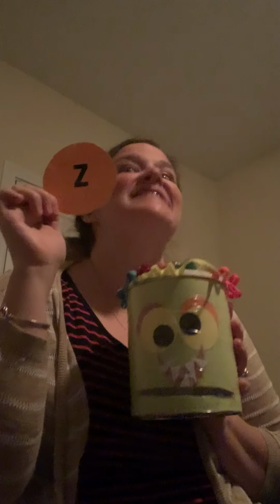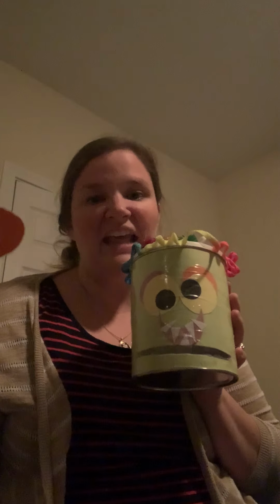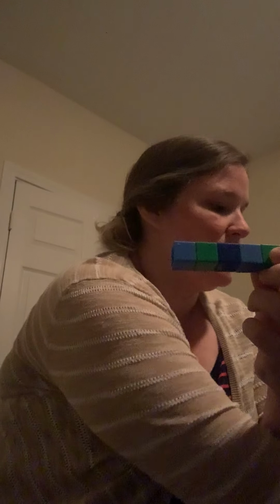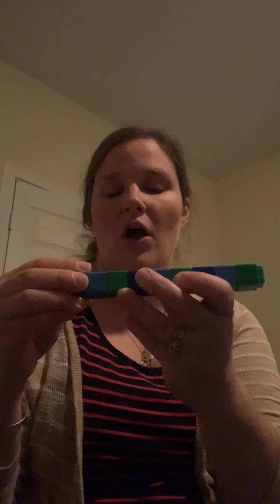Mrs. Baker PreK Lesson April 20 (Part 2)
Circle time continued